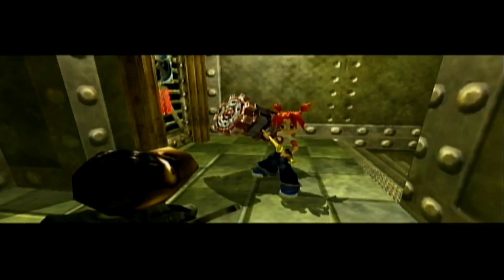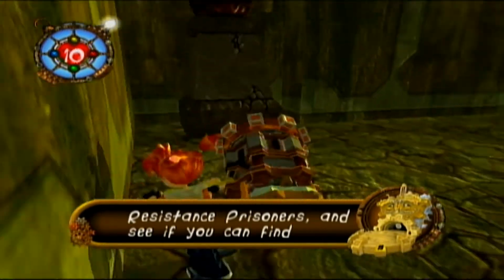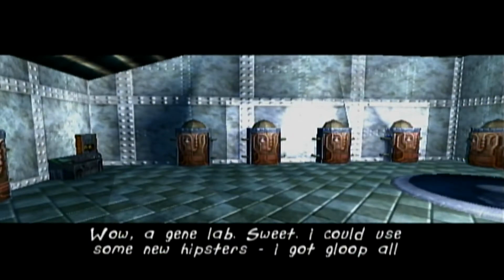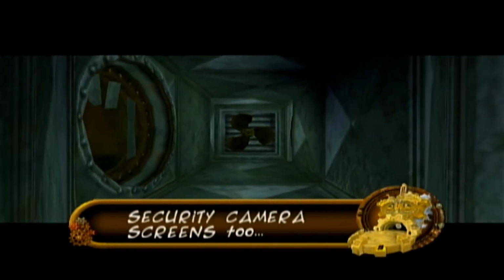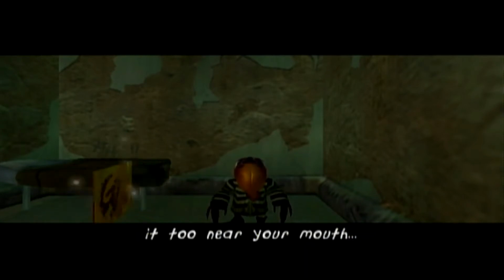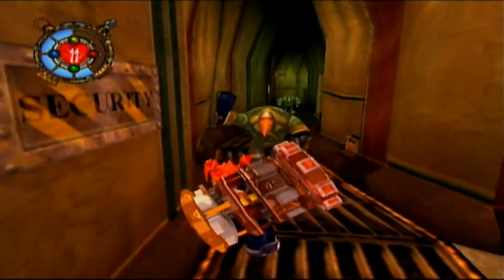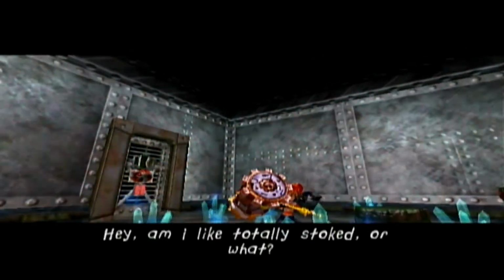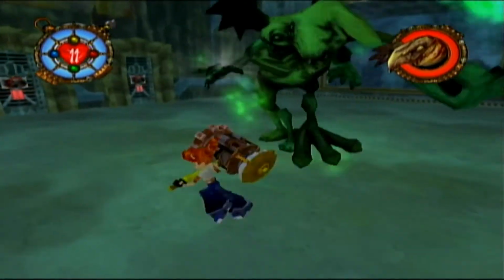Let's Play "Malice" - 5 - Fire Fortress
He looks like a snuggly monster